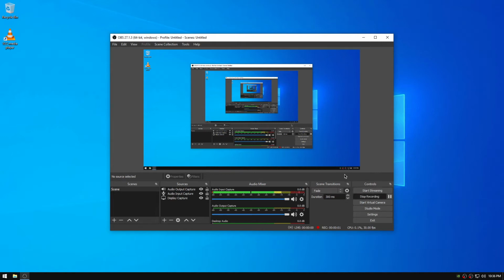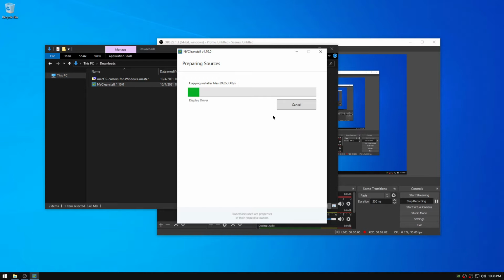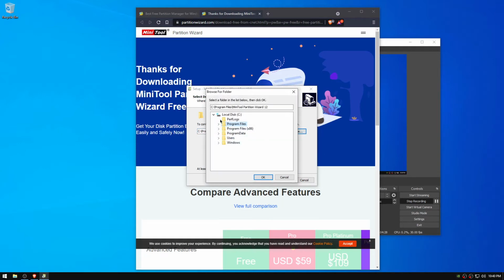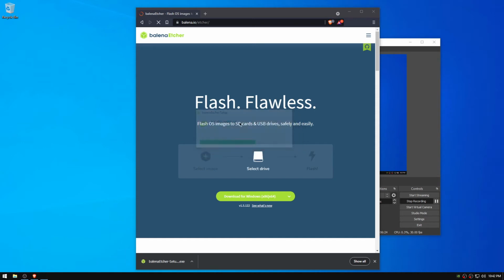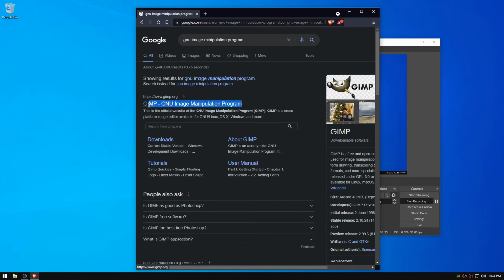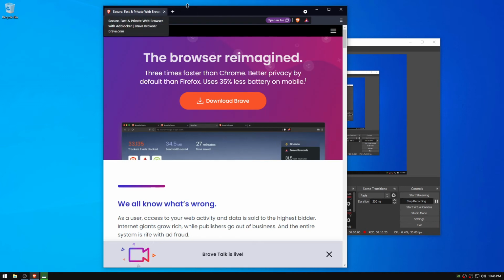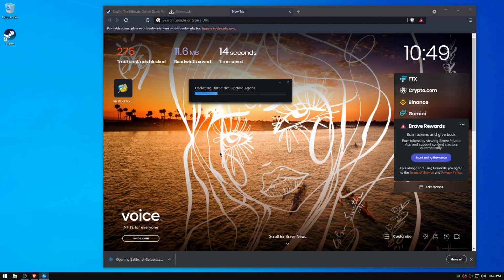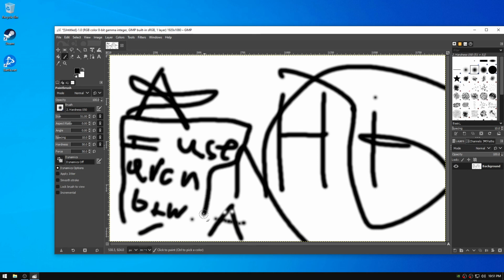Top 10 Recommended Programs For Windows 10 Bloated Or Debloated In 2021!